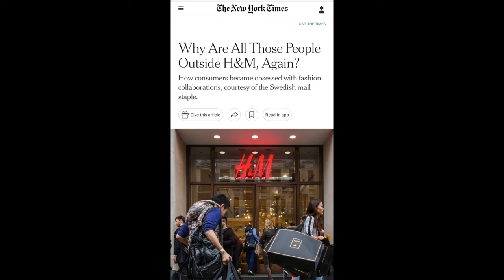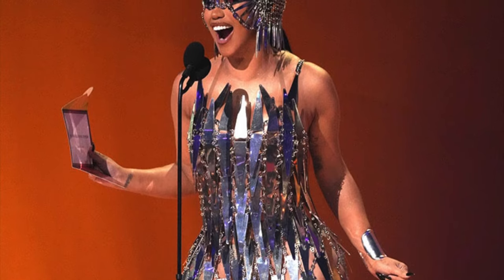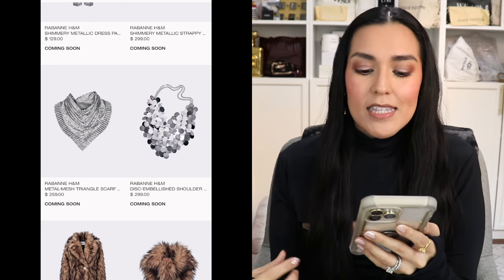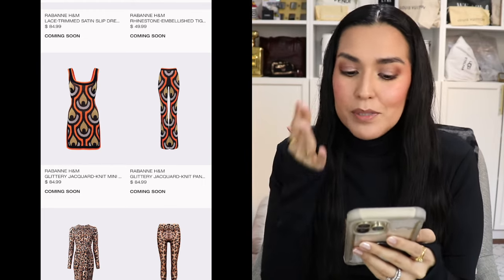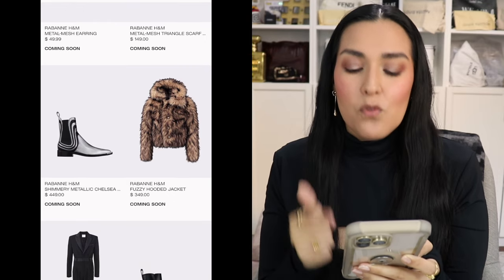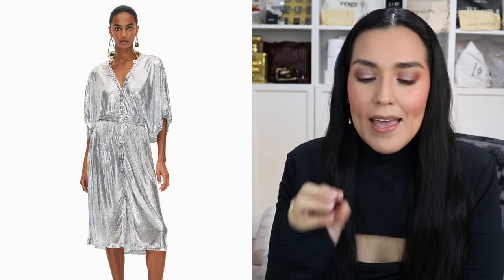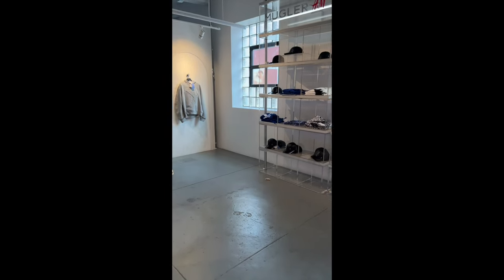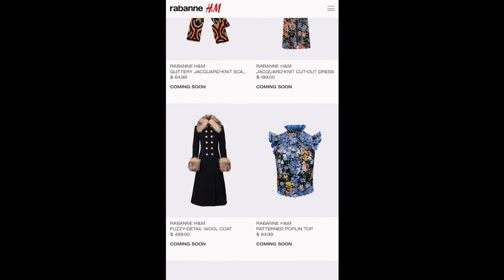EVERYTHING You Need to Know About Rabanne x H&M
In today's fashion video, I'm sharing EVERYTHING you need to know about the Rabanne x H&M collaboration collection.

Snail Mail:
Jessica Flores